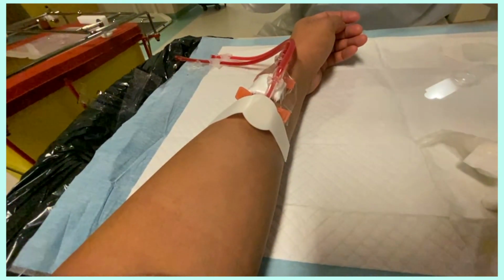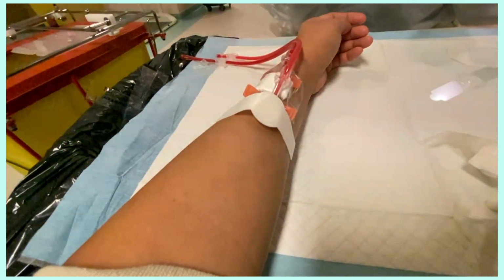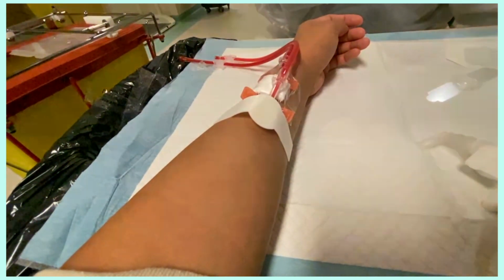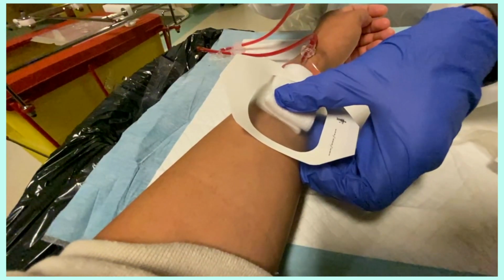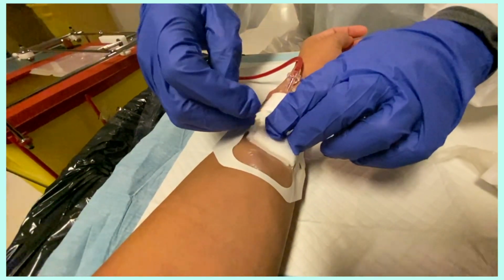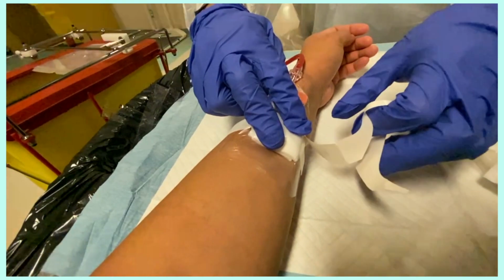Taking Fistula needle out! OUCH! 💉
Hellloooo Everyone! 😊

Since I didn't show you guys in my last video, here it is ☺️ this and my last video were filmed before I got a huge bruise .. I'll show you guys in my next video, stay safe
hope your dialysis days are going well 🤍🤍

SaydaBean